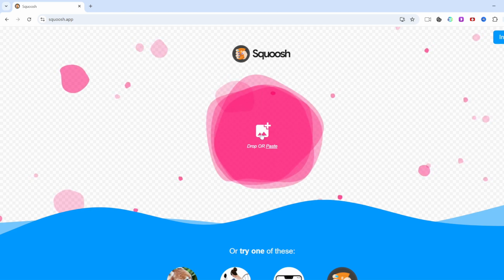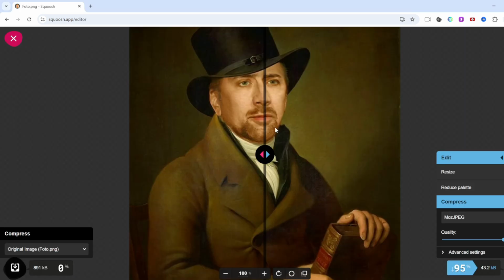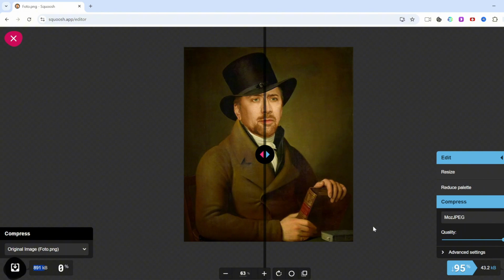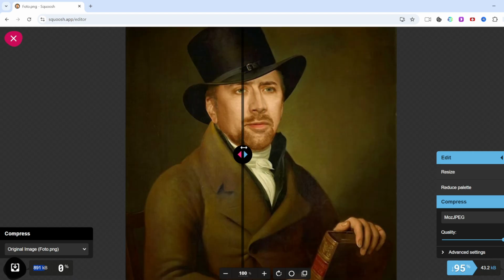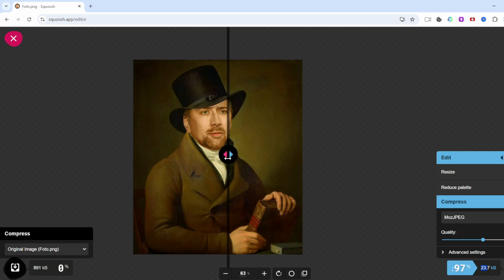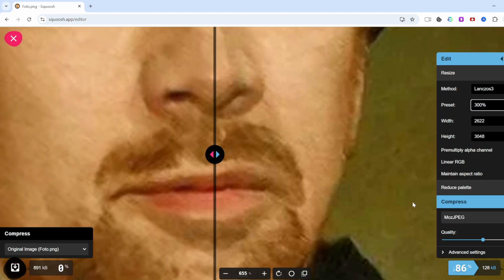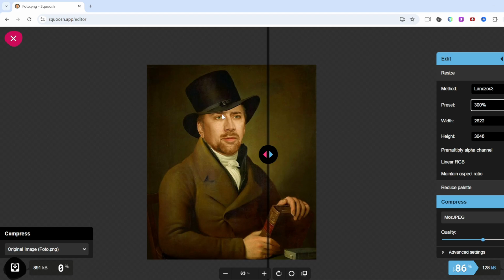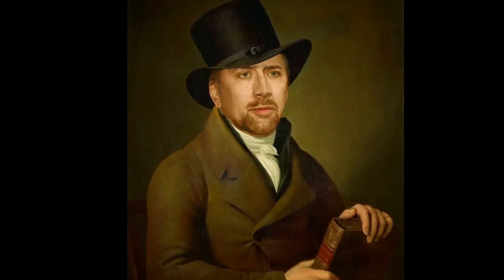How to quickly compress photos online in one click! HOW TO compress photos without losing quality?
In this short video tutorial, you will learn how to compress and optimize images using the free online tool "Squoosh", directly in your browser, without installing software or registering. Discover how to quickly reduce image size and maintain quality using the convenient squoosh.app service!